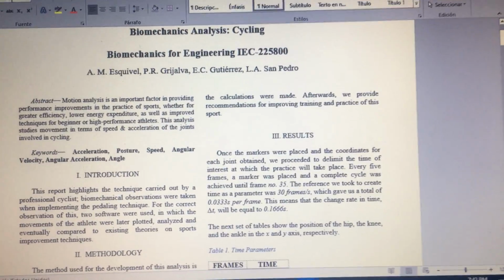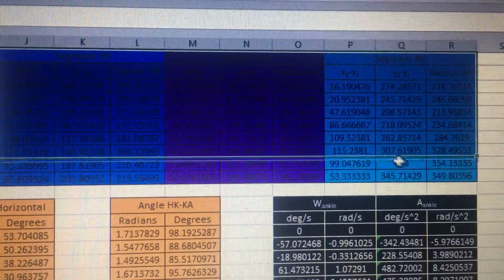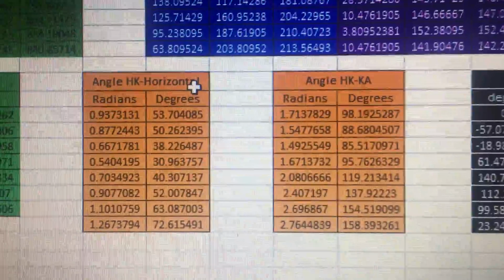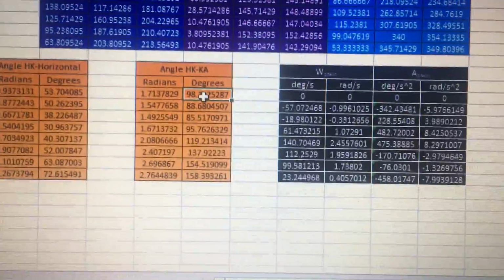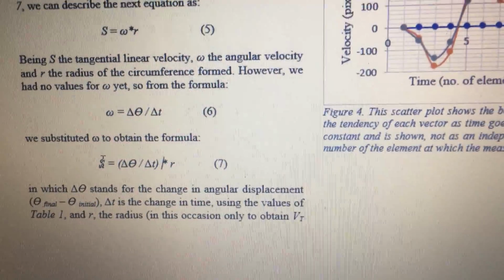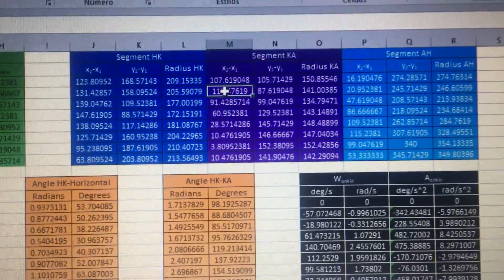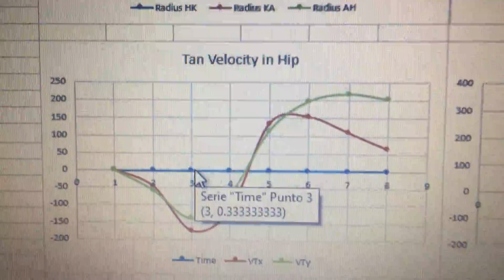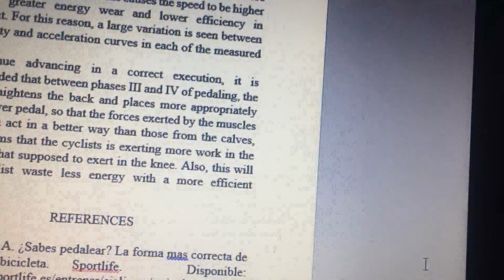Cycling Biomechanics First Project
Video creado para analizar los movimientos de los ciclistas. Clase de Biomecanica, Universidad Autonoma de Ciudad Juarez. Semestre Agosto-Diciembre del 2020.